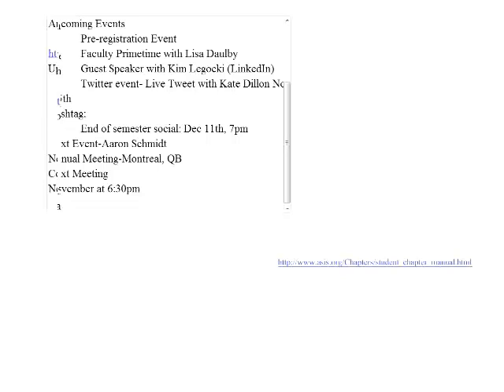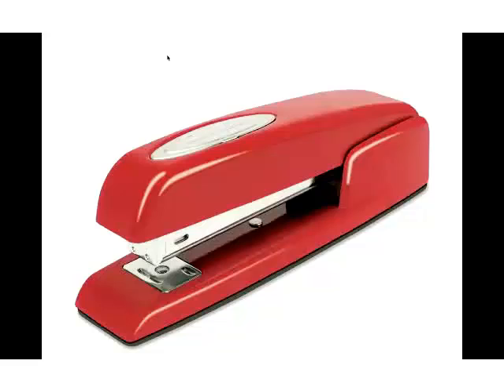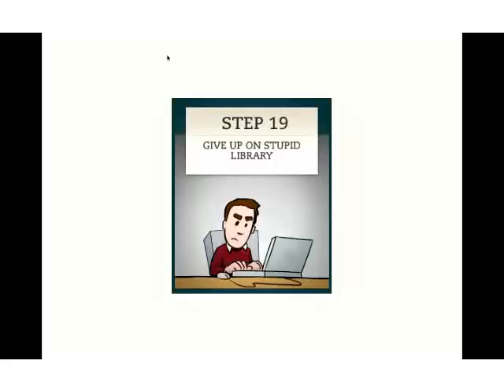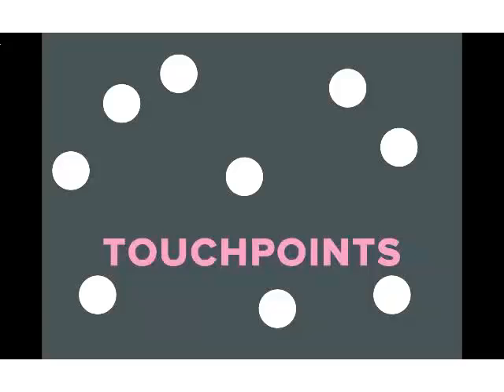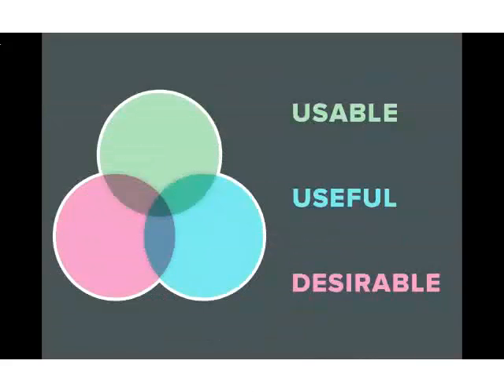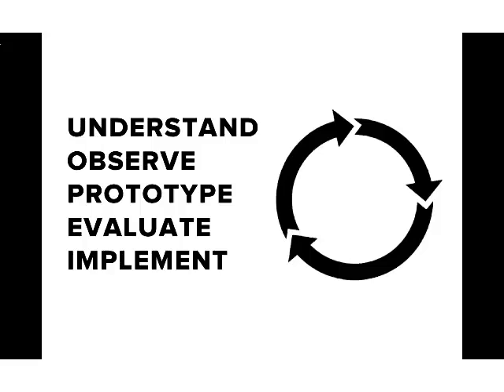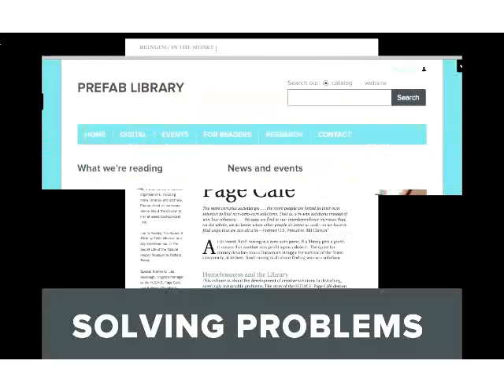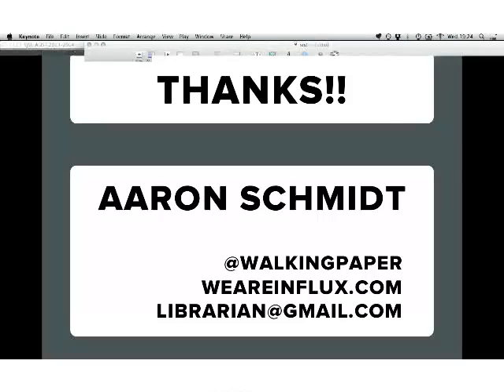Faculty Speaker: Library UX, and Why I Love It with Aaron Schmidt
SJSU ASIS&T spoke with Aaron Schmidt about the role of user experience design in library environments, and looked at examples of recent library-based UX projects through Aaron's expert eyes.